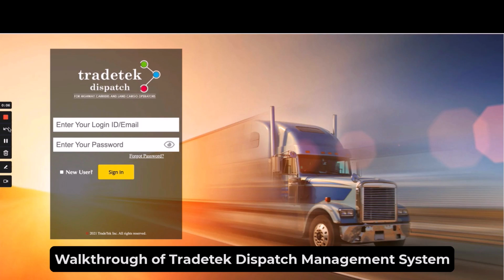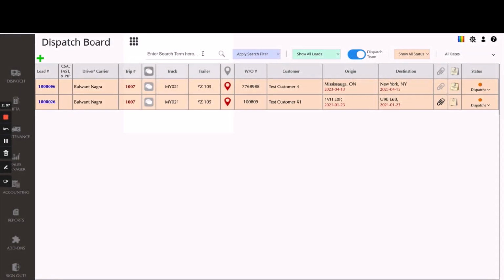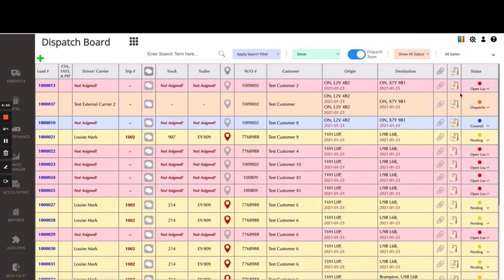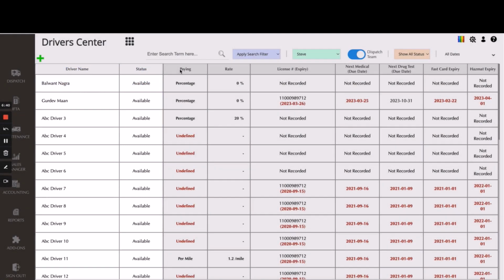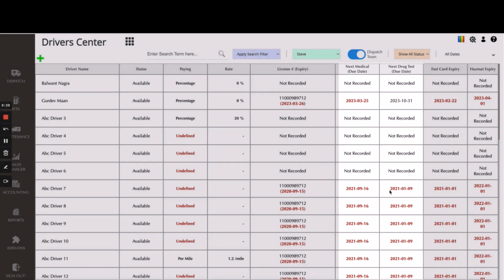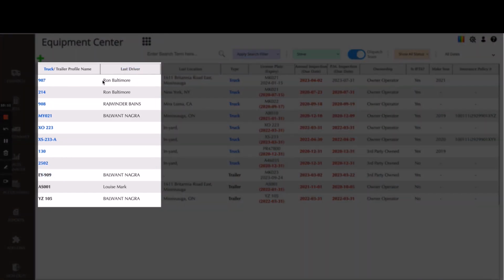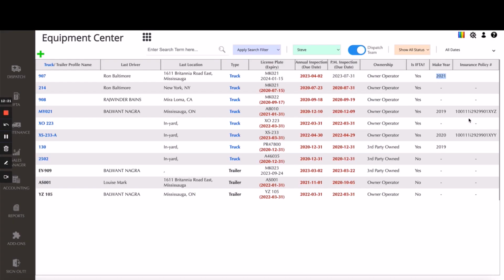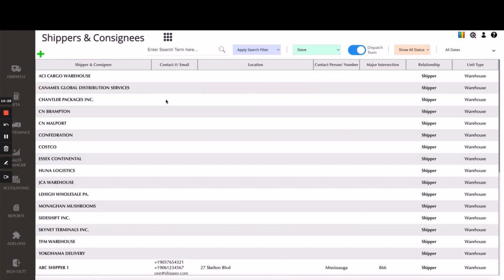Walkthrough of Tradetek Dispatch management system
Transportation management system designed to help trucking companies with managing loads, tracking orders, organizing payroll, calculating fuel taxes, and accounting for vendors through a web based application